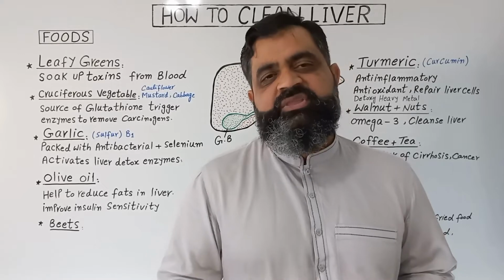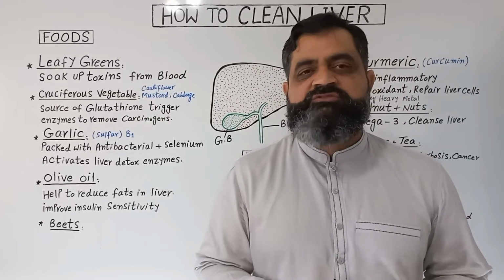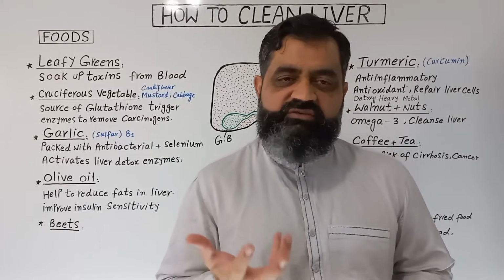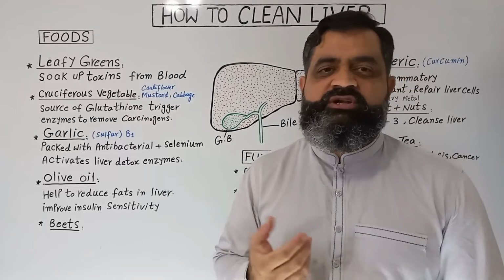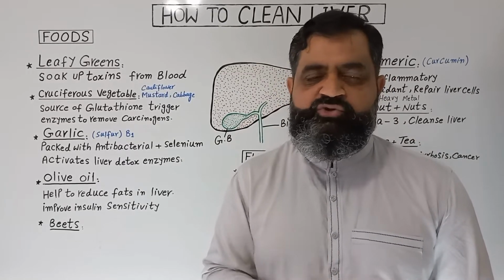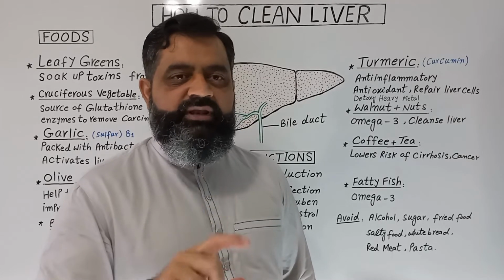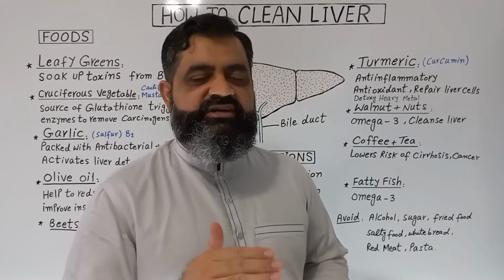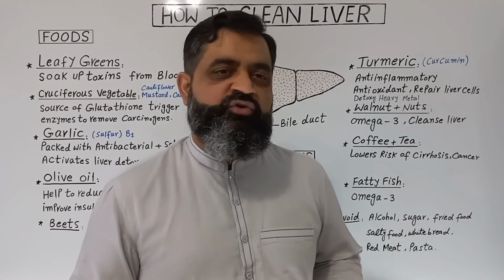How to Clean Liver @prof.masoodfuzail | Foods that Clean Liver | Best foods to Detoxify Liver